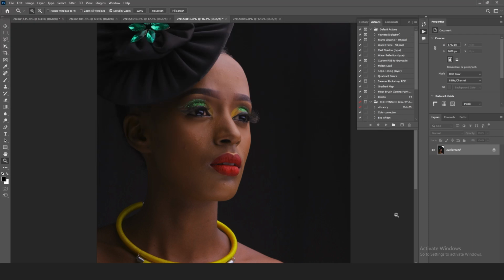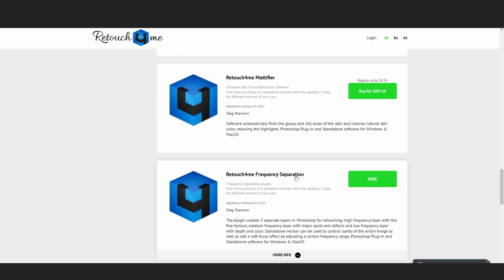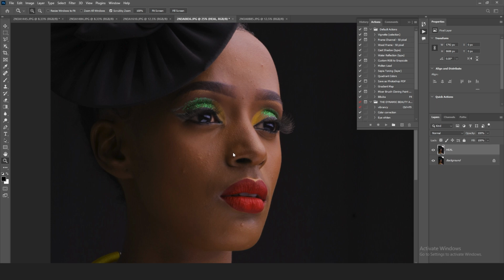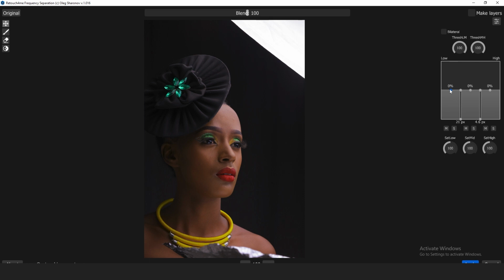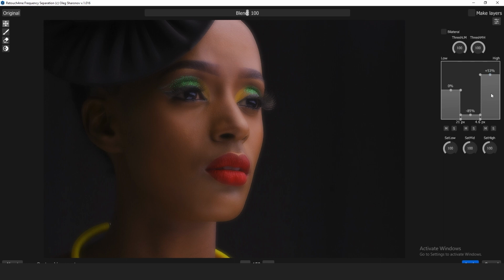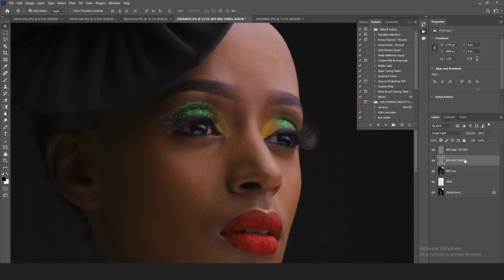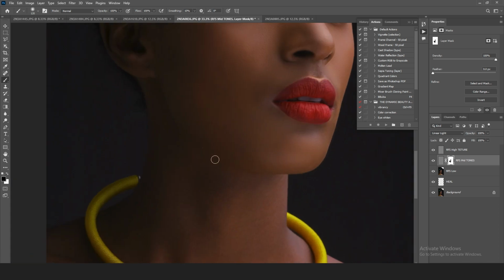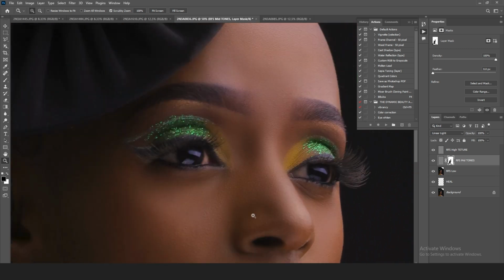THE REAL FREQUENCY SEPARATION: SKIN RETOUCHING TECHNIQUE- Secret revealed!Download FREE AI PLUGIN!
This Photoshop tutorial will introduce you to a new frequency separation plugin that high-end portrait photographers won't tell you about

. This plugin will revolutionize the way you edit portraits by automating the complex process of frequency separation.

 You'll learn how to use this cutting-edge tool to achieve professional-grade portrait edits in minutes, without the need for manual frequency separation.

We'll cover everything from installing and setting up the plugin, to using it to remove blemishes, smooth skin, and create stunning portrait results.

 Whether you're a professional photographer or just starting out, this tutorial will help you speed up your workflow and achieve amazing portrait results.

The plugin creates 3 separate layers in Photoshop for retouching: high-frequency layer with fine texture, medium frequency layer with major spots and defects, and a low-frequency layer with depth and color. A standalone version can be used to control the clarity of the entire image as well as add a soft-focus effect by adjusting a certain frequency range. Photoshop Plug-In and Standalone software for Windows & MacOS

⏩TRY Retouch4Me AI PLUGINS FOR FREE.

Download FREE frequency separation photoshop AI  PLUGIN & level Up your High end Retouching!